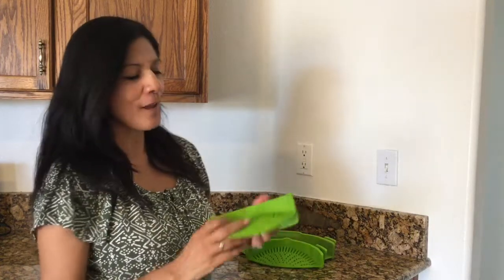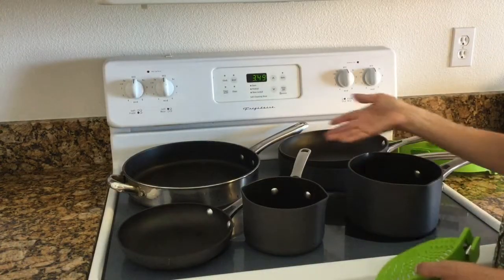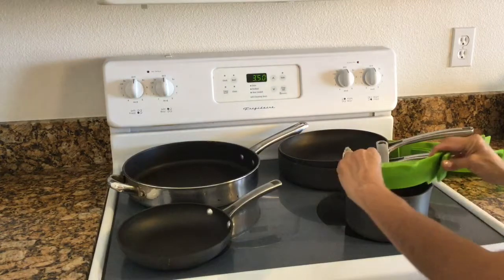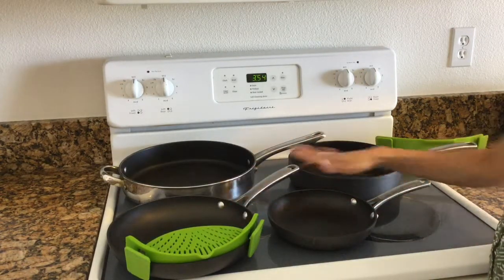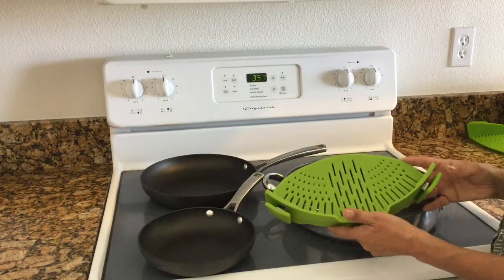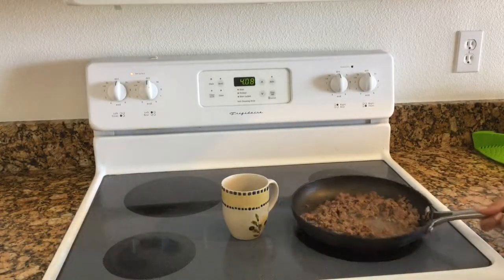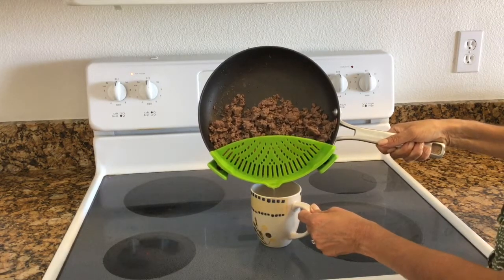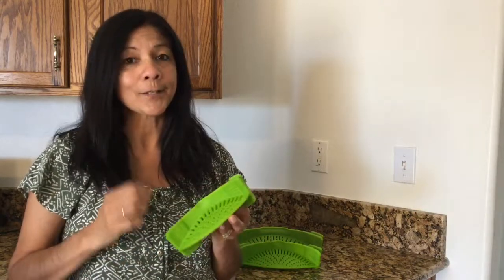Clip-on Silicone Strainers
This is a video that shows how easy and helpful the clip-on strainers are. I purchased my set of three Epoca Clip-on Strainers from Amazon for $12.95.